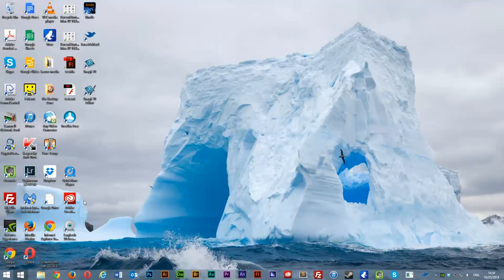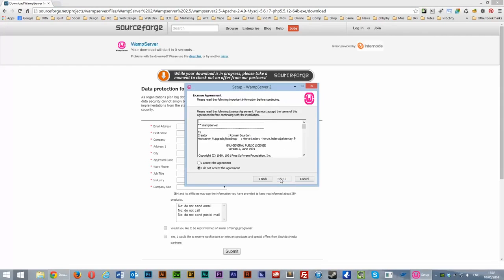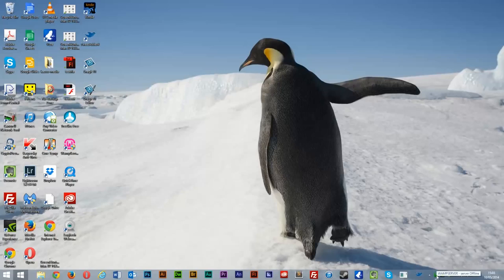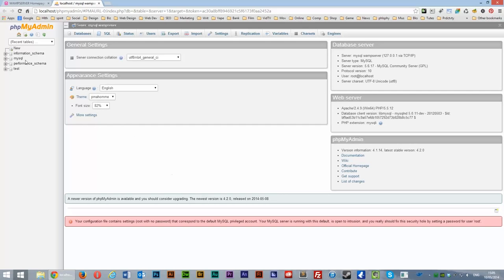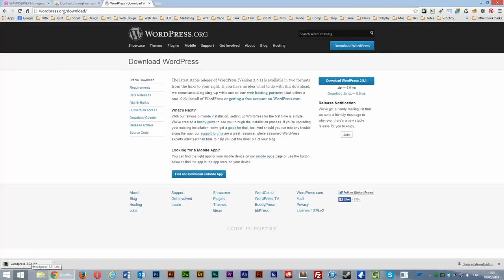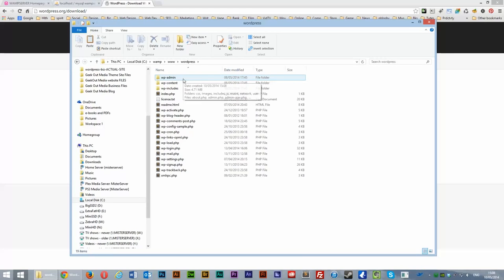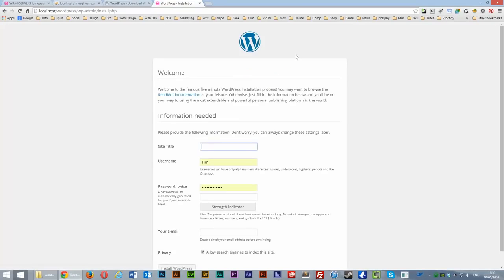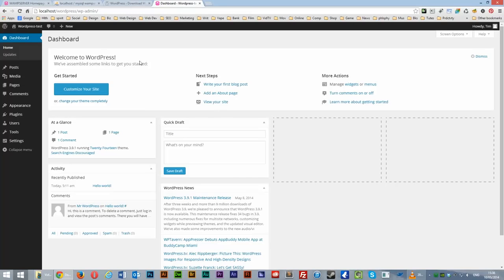Install Wordpress using Wampserver on a Windows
How to install Wordpress using Wampserver on a PC